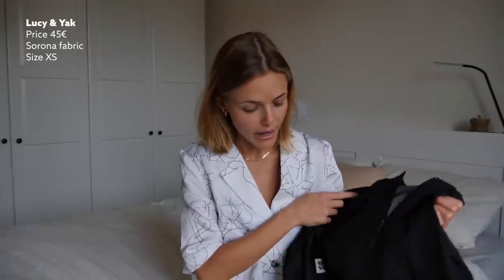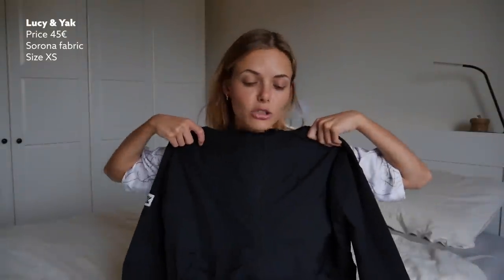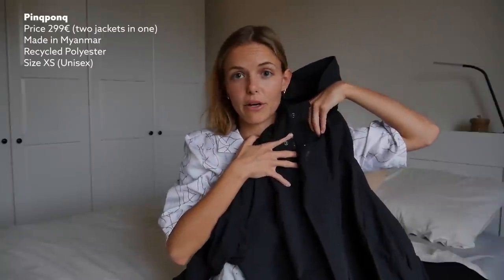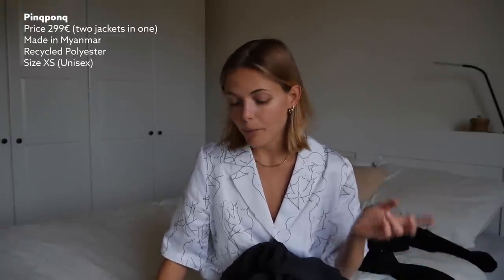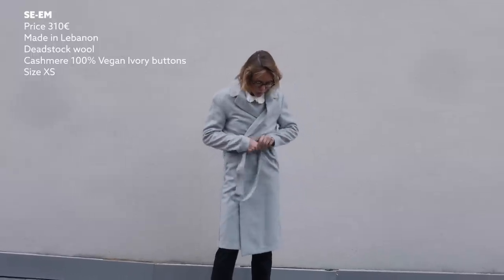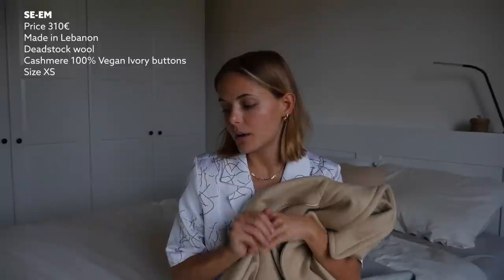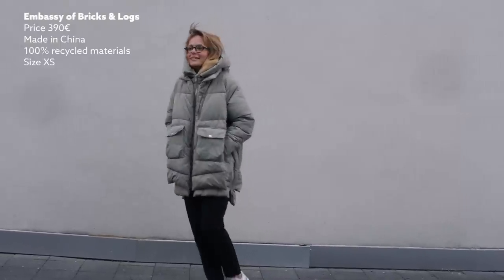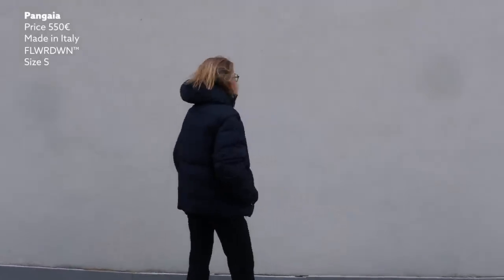Coats & Jackets | Testing Ethical Basics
- sustainable fashion essentials -

- pieces mentioned -

❣ others ❣
KAZIDOMI (CHLOEKIAN20 for 20€ off the annual membership)

Bigger camera
Zoom Lens
Prime Lens